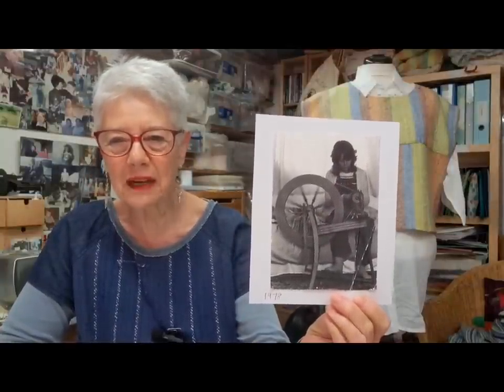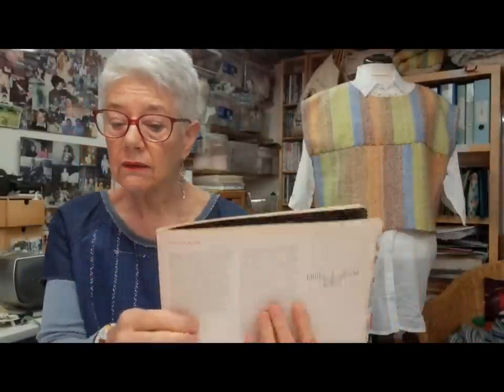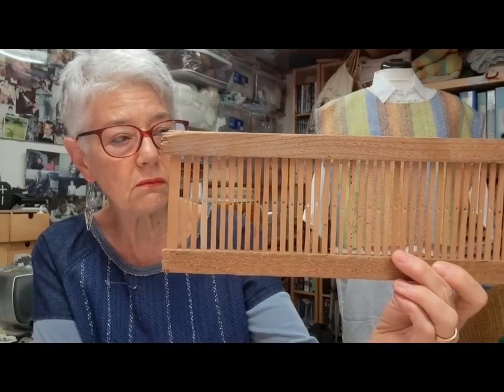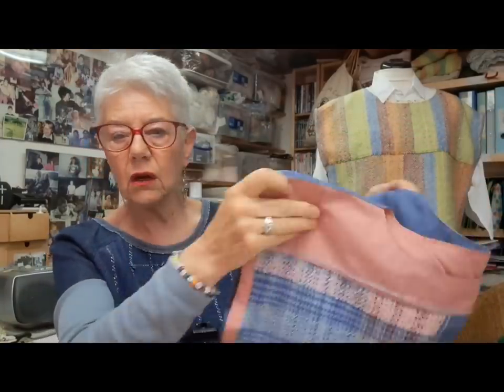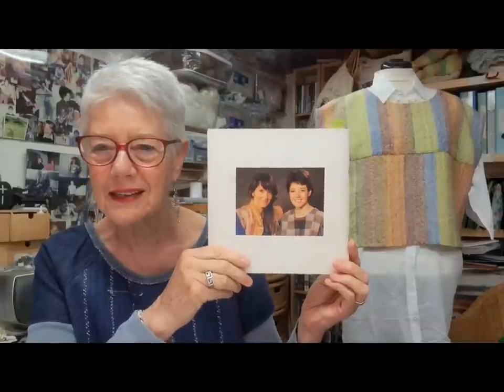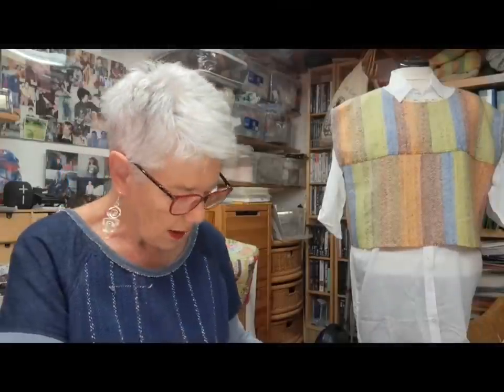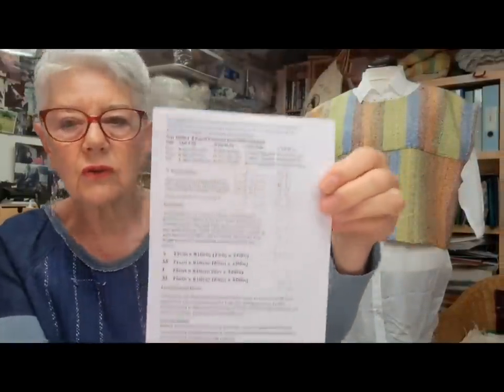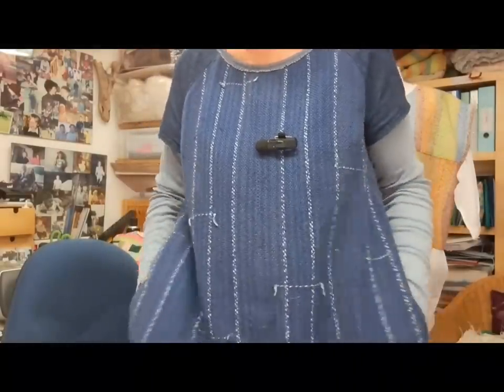Wear Your Weaving! Clothing from small looms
‎@getweaving8459  how it all started for
me and now it's come full circle.